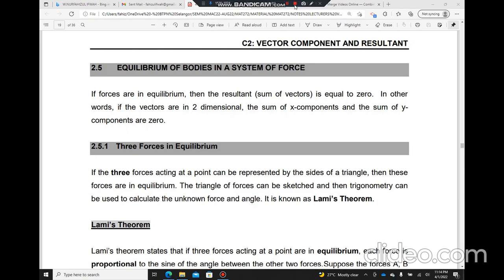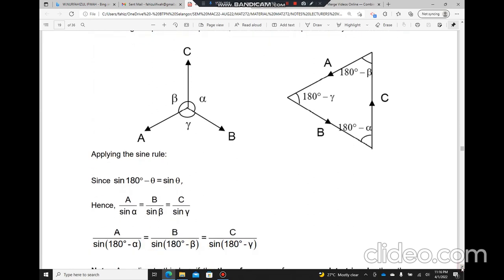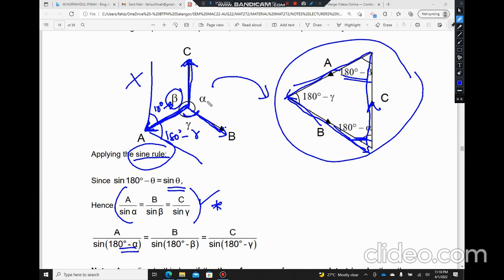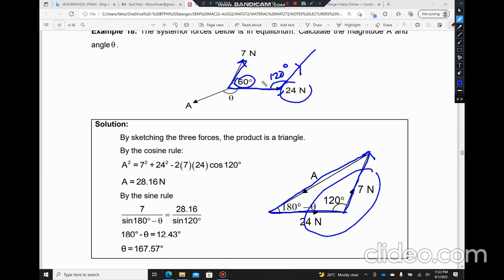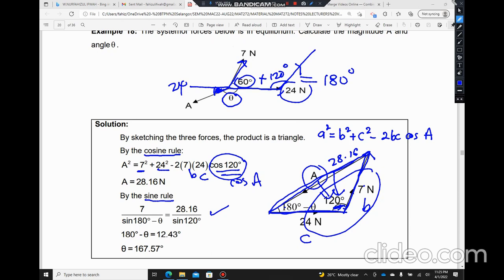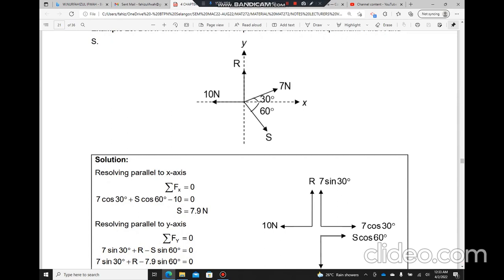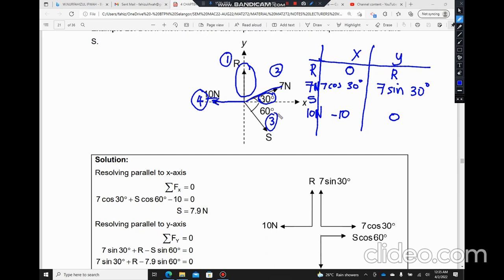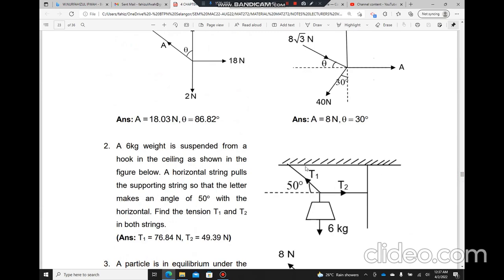MAT272 CHAPTER 2 VECTOR COMPONENT & RESULTANT (2.5)